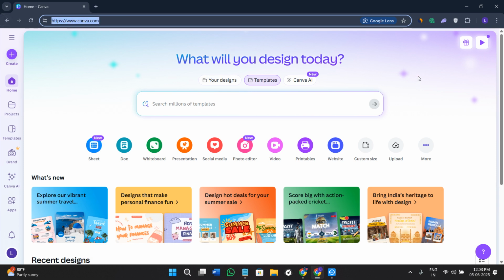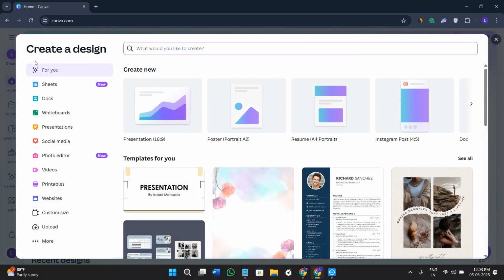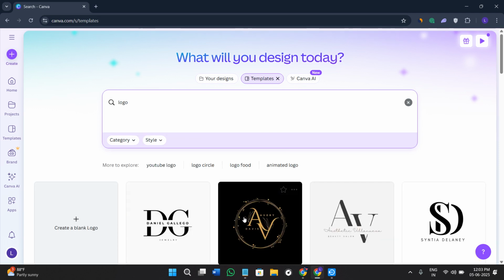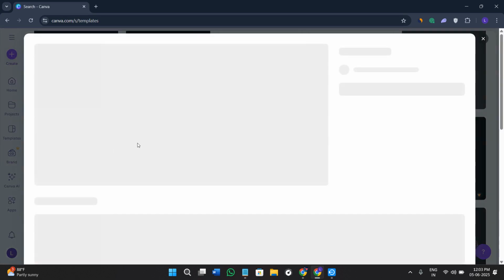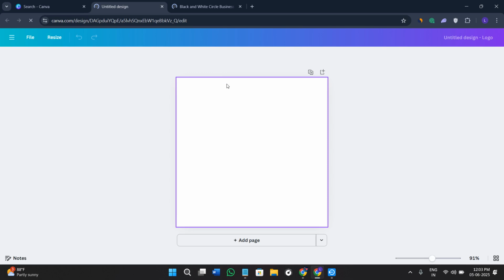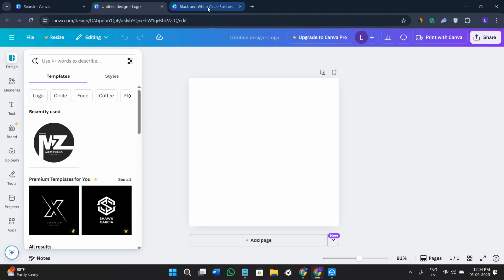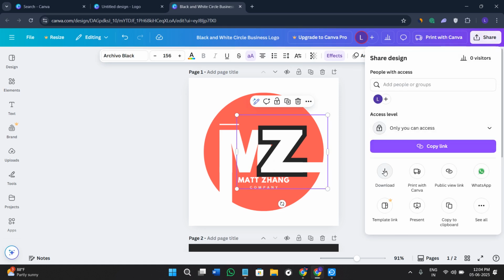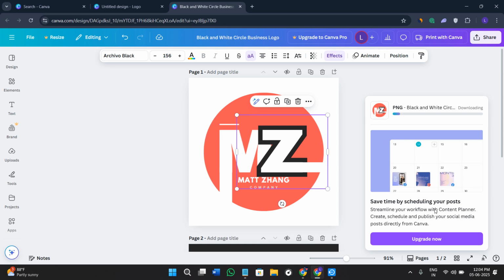How To Make A Logo In Canva 2025 (Quick Tutorial)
Design a professional logo with ease using Canva in 2025! This quick tutorial walks you through the simple steps to create a custom logo, whether you're building a brand, launching a business, or refreshing your visual identity. No design experience needed—just follow along and get creative.